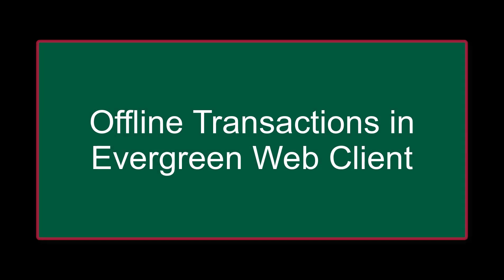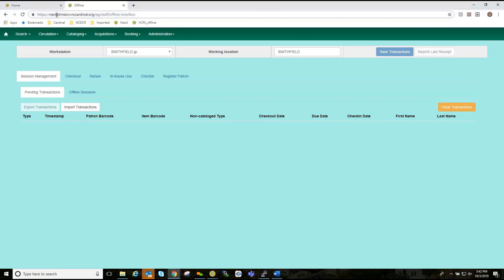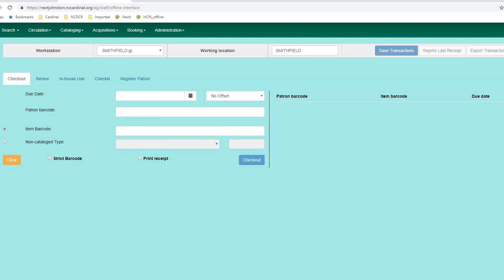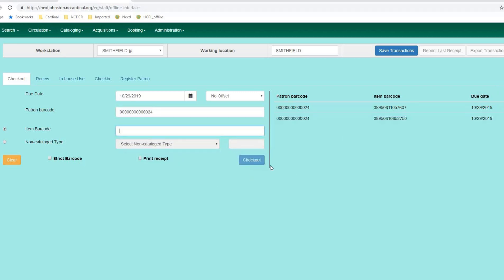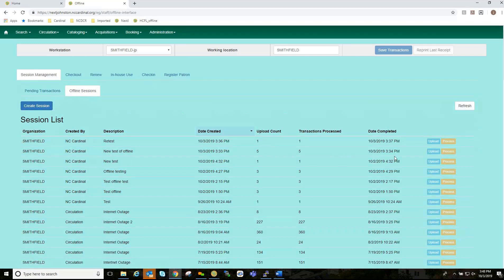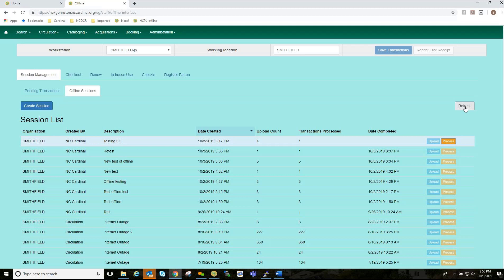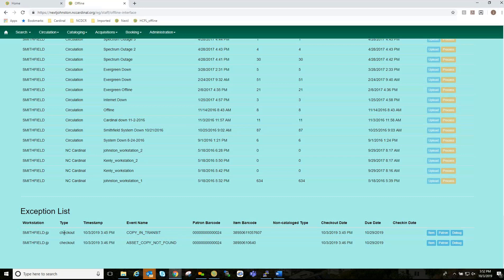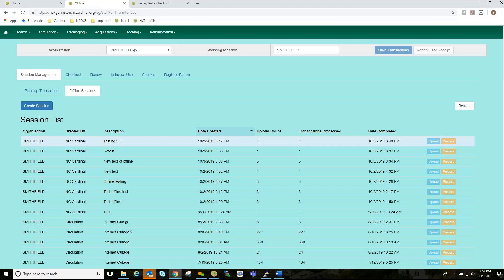Offline Transactions in the Evergreen Web Client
Learn how to circulate materials to patrons while Evergreen is offline and then login and process the transactions. Trainer: Johnnie Pippin, NC Cardinal Consultant NC Cardinal is a program of the State Library of North Carolina, supported by grant funds from the Institute of Museum and Library Services under the provisions of the Federal Library Services and Technology Act.